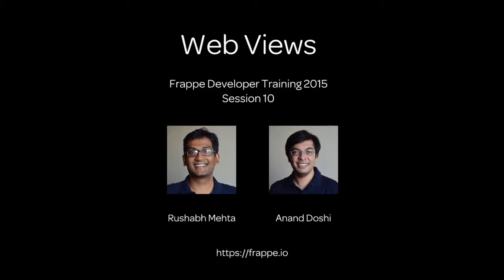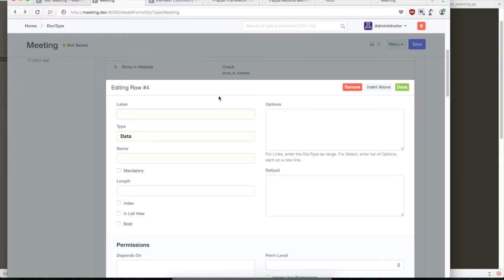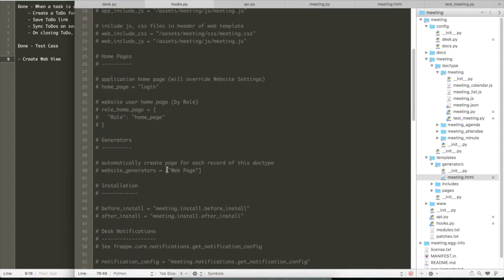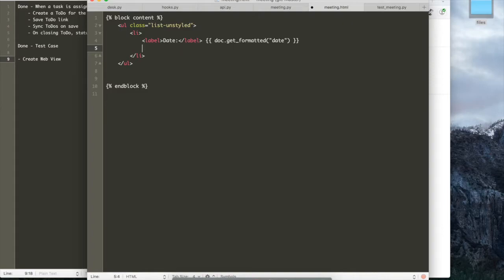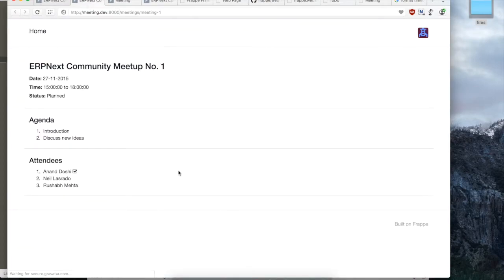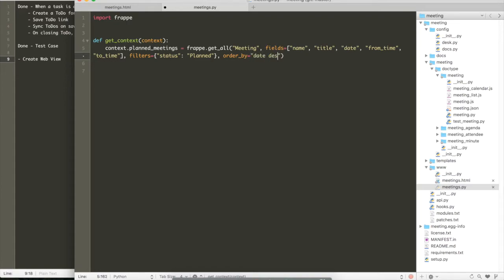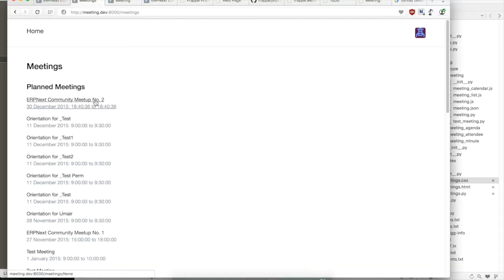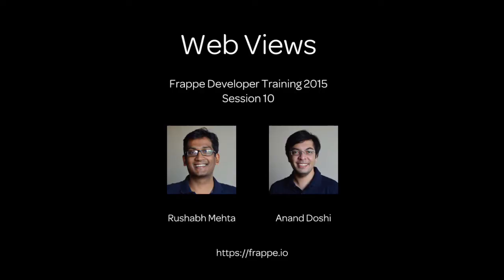Session 10: Web Views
Learn how to make public web views for your doctypes in this final session